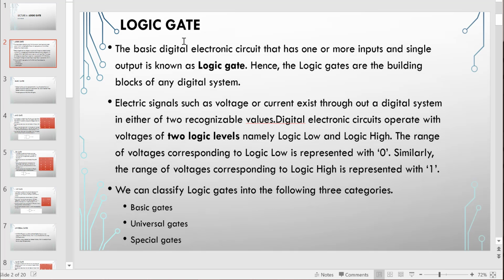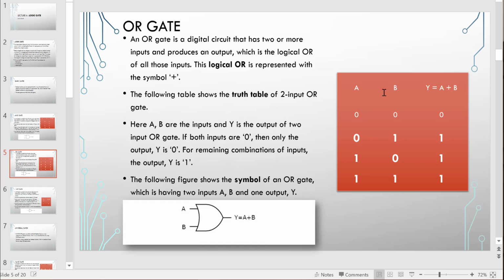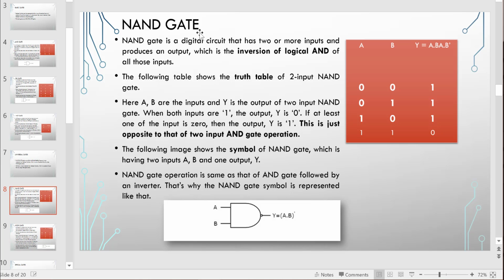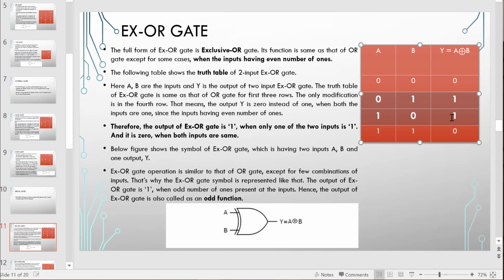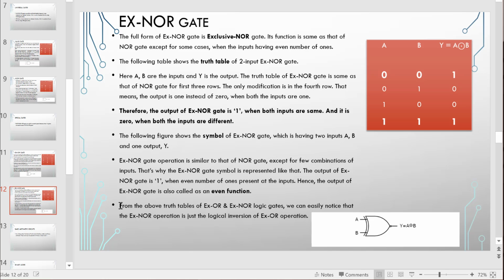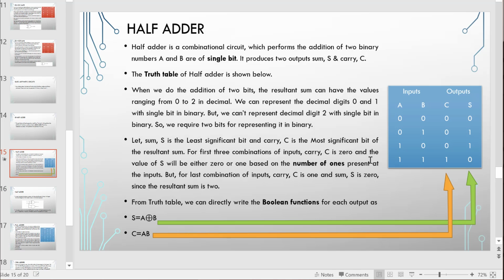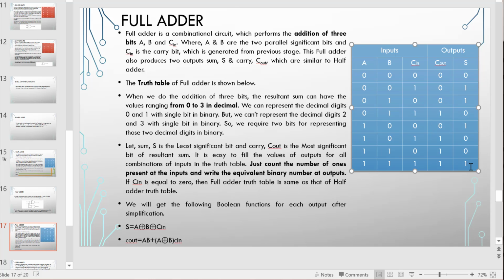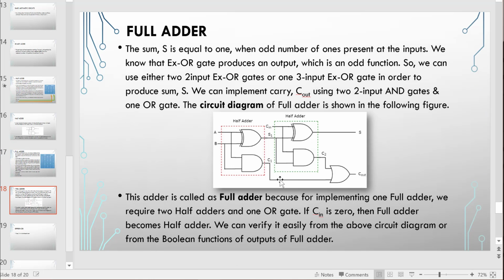dld lec 6 logic gates